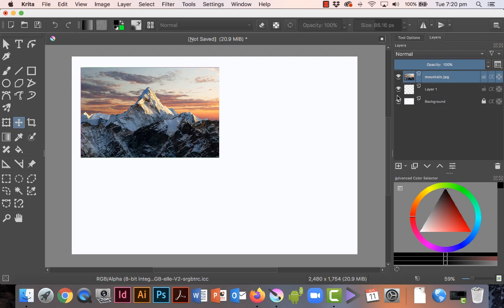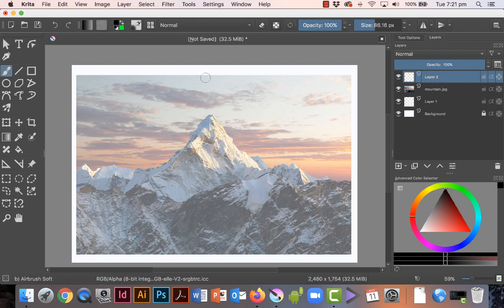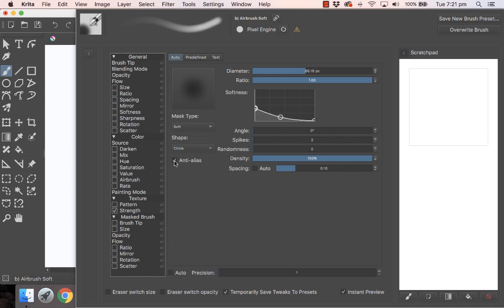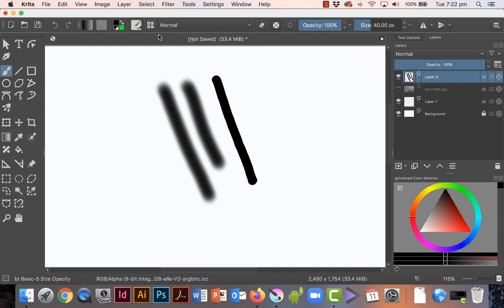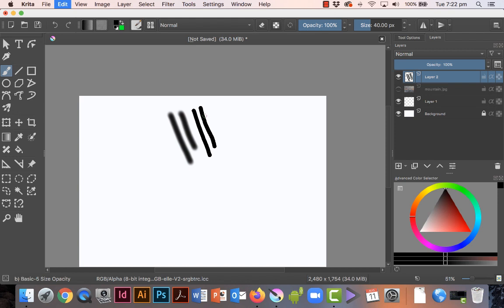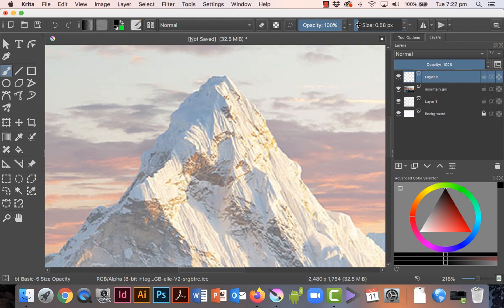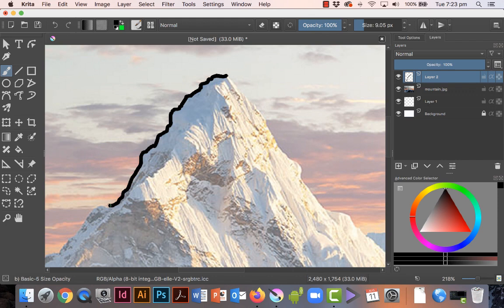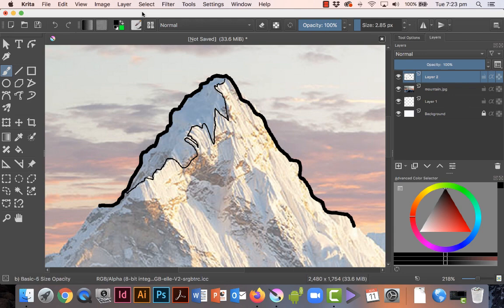Krita 23 Tracing over a photo method 1